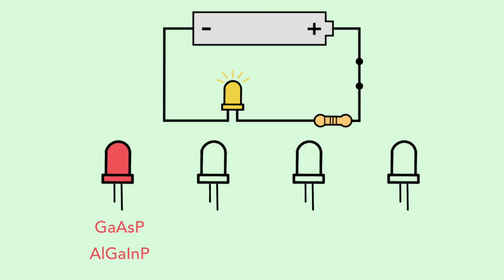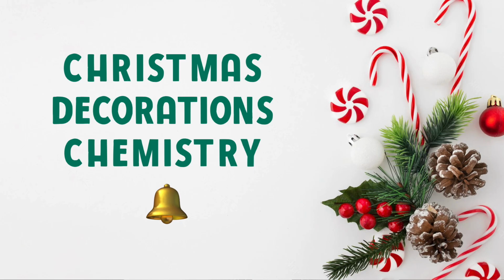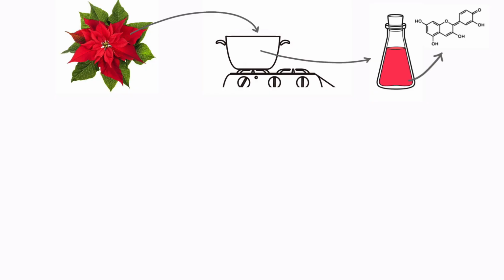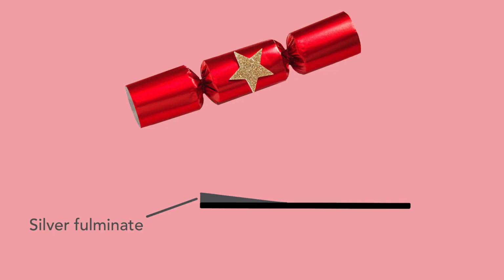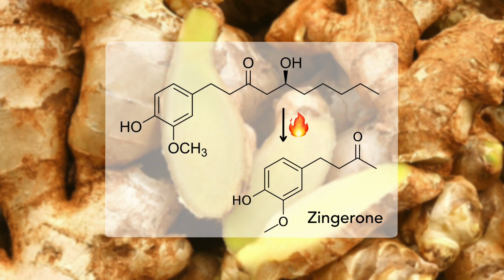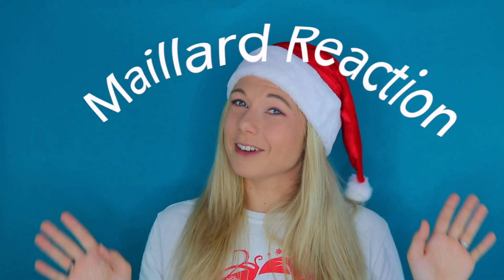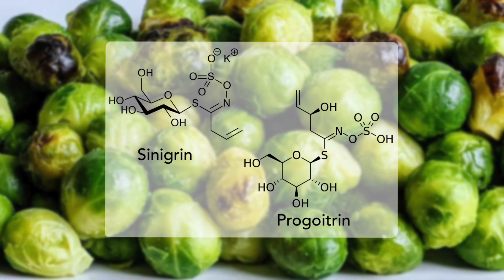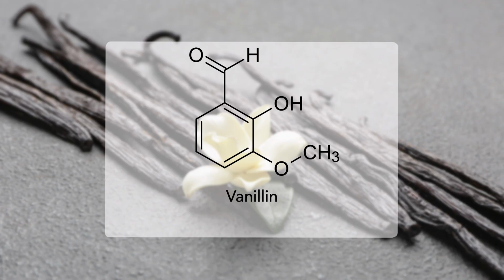The Science of Christmas 🤶🏼🎅🏼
Merry Christmas and Happy Holidays my science friends! Ever wondered which molecules contribute to the amazing smells and tastes we associate with Christmas? No longer - all answers are in my new video about Christmas Chemistry!
INCLUDING: Fun activities to do with our without kids at home!

CONTENT

00:00 Intro
00:27 Xmas Tree Chemistry
03:43 Xmas Decorations Chemistry
08:02 Xmas Food (and drinks) Chemistry
14:27 Endcard